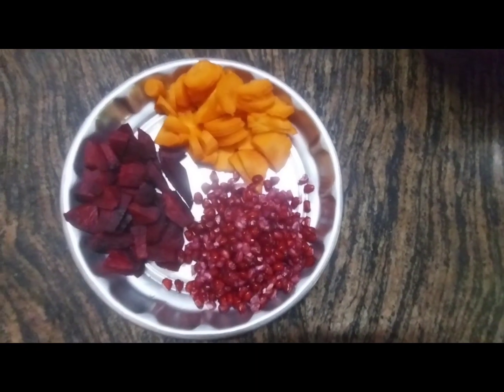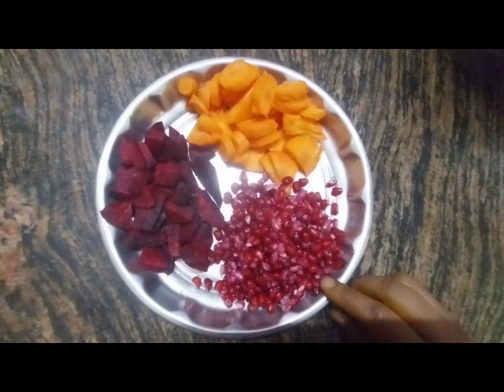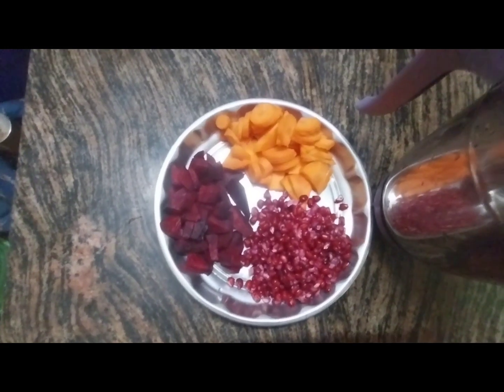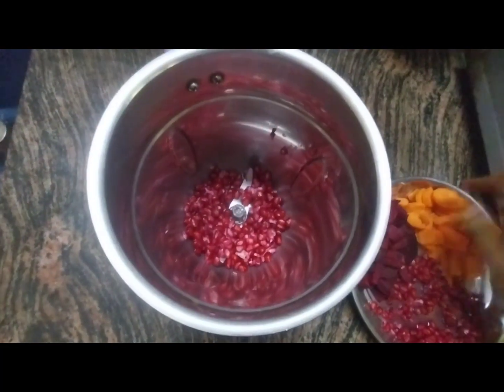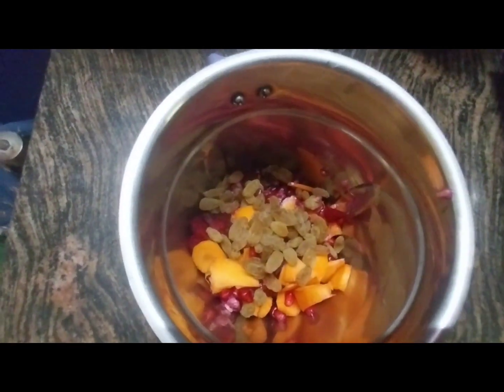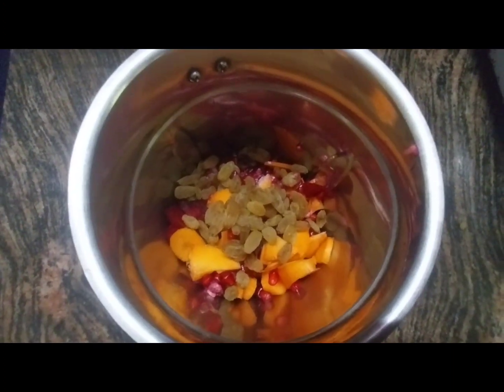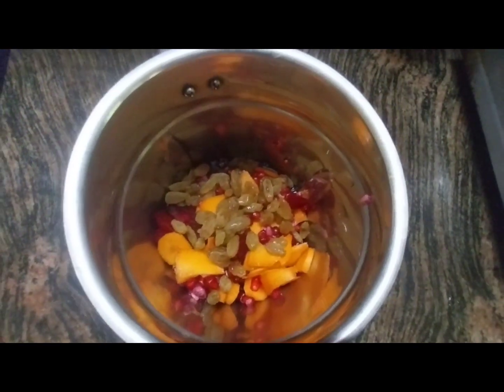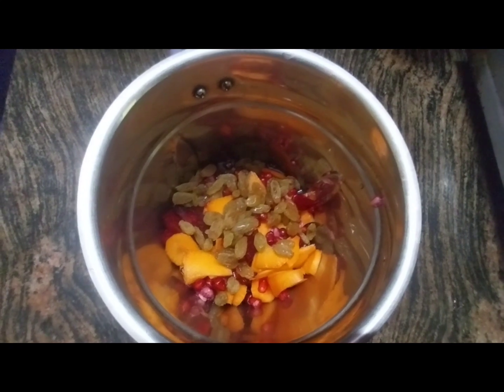ஷார்ட்ஸ் ஹீமோகுலோபின் அதிகரிக்க இரத்தம் அதிகரிக்க இந்த ஜீஸ் குடிச்சி பாருங்க /increase blood level😍😍